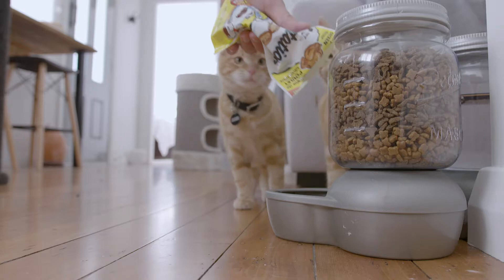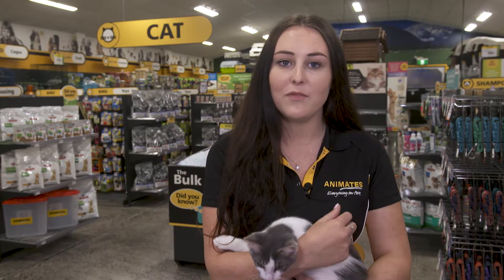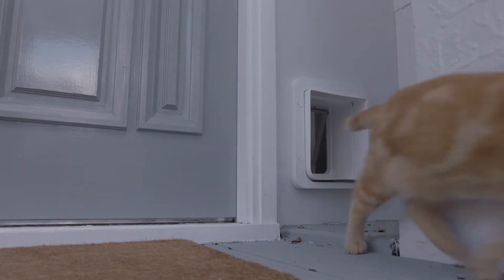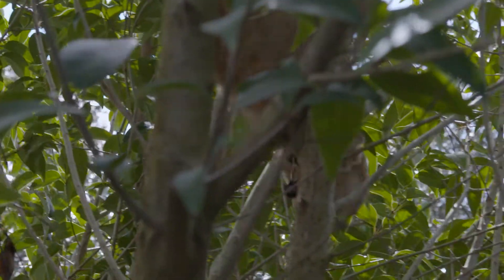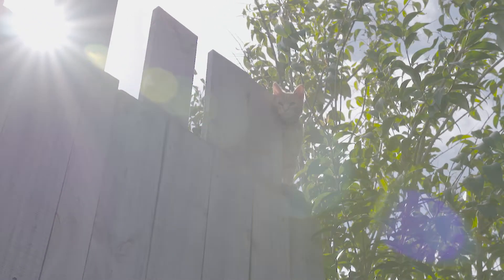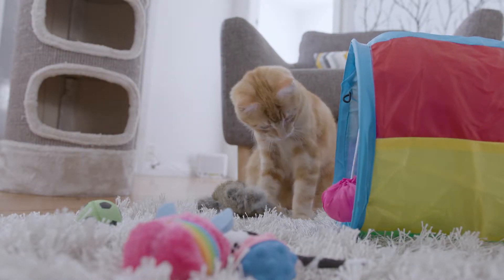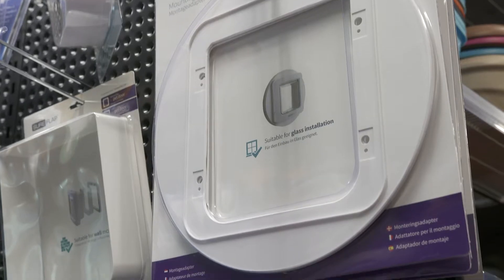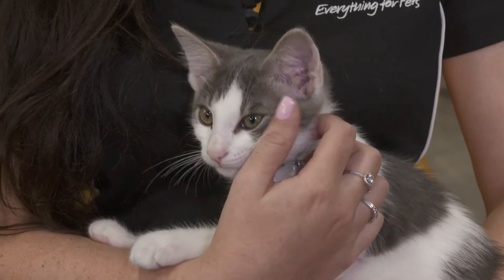Animates Pet Talk - Cat Door Training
Training your kitten to use a cat door is key if they are going to be indoor/outdoor cats. Training your kitten to use a cat door is a gradual process that takes patience but is well worth it in the end.

for more videos and articles